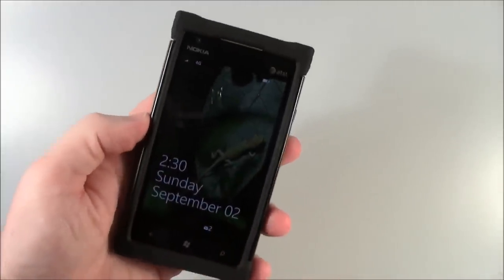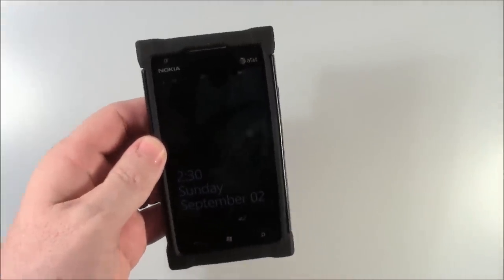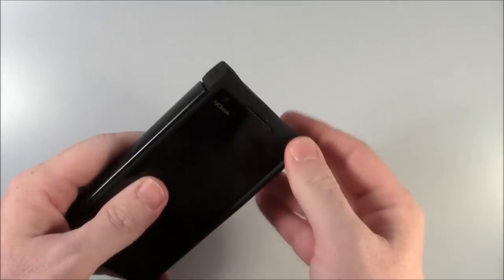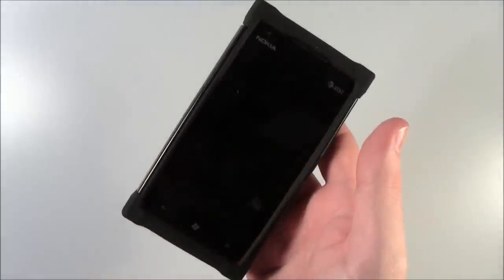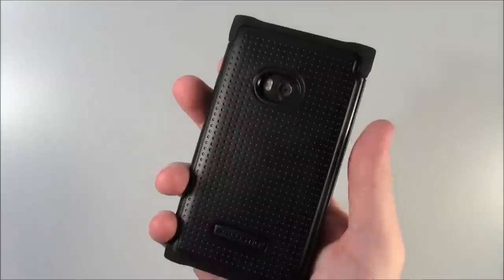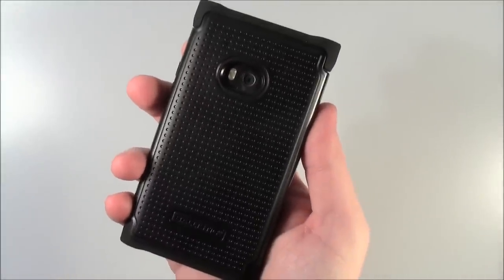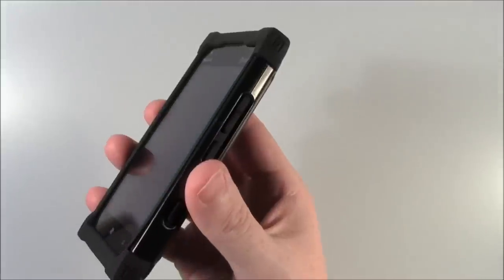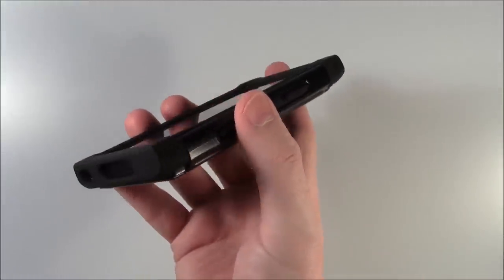Nokia Lumia 900 Accessory Review: Ballistic Shell Gel Case